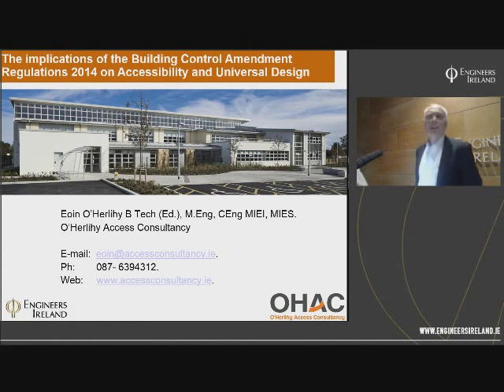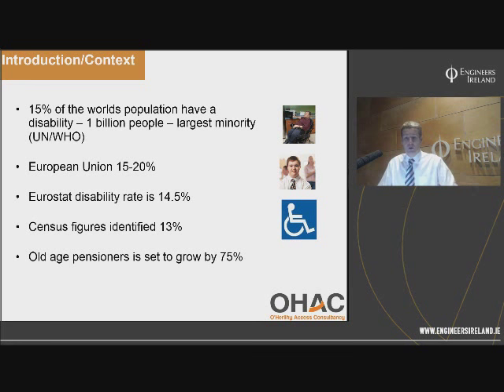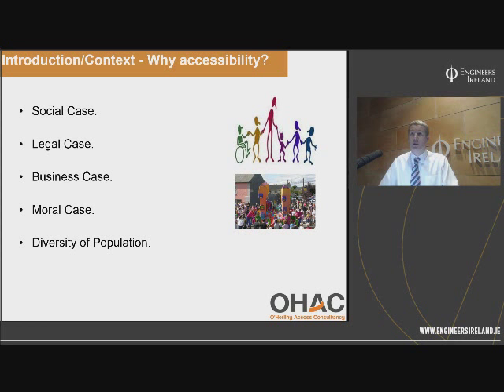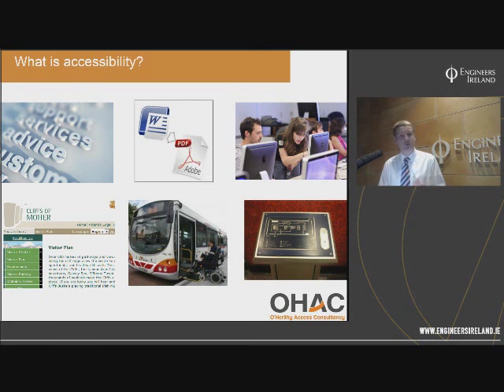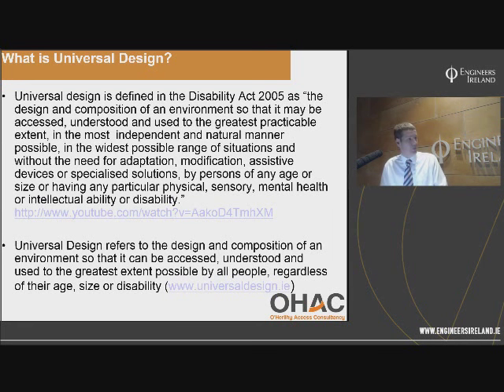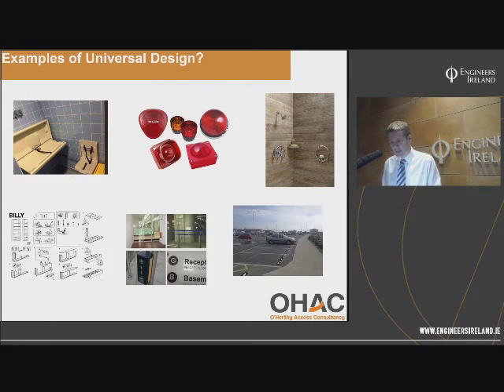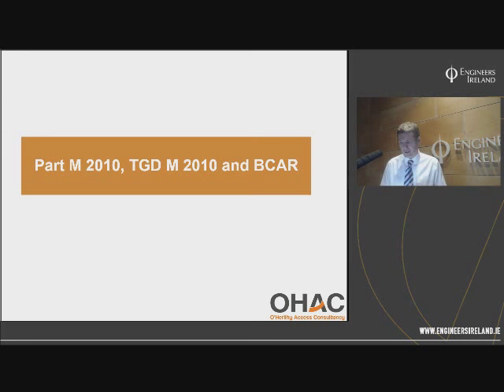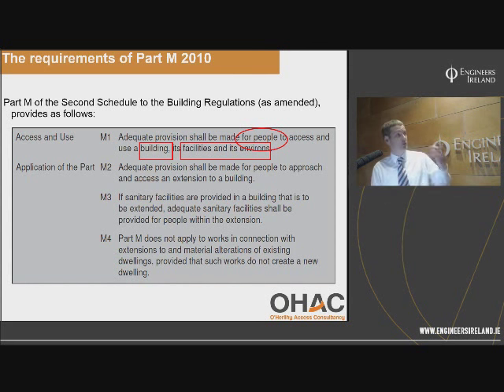The implications of the Building Control Amendment Regulations 2014 on Accessibility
The implications of the Building Control Amendment Regulations 2014 on Accessibility and Universal Design